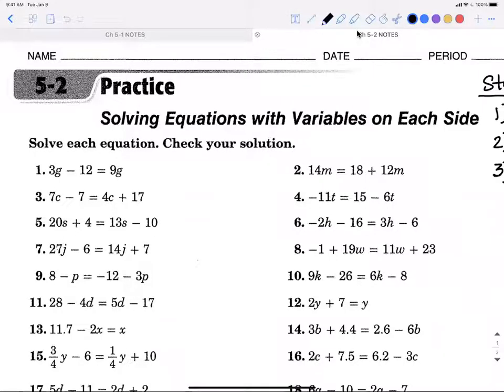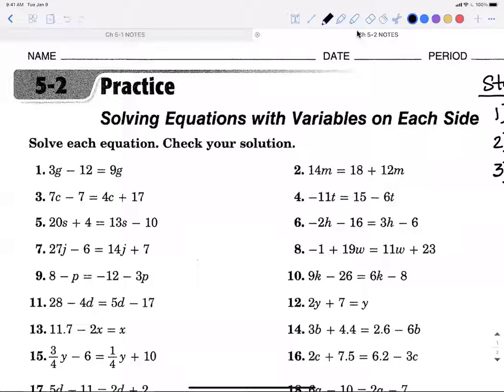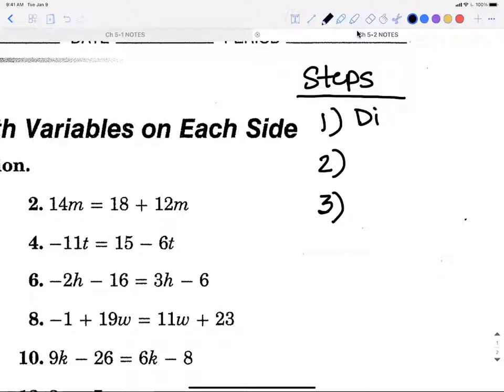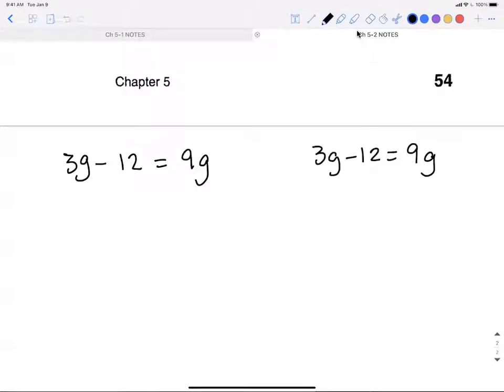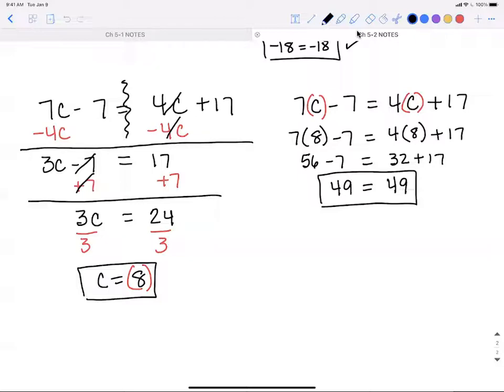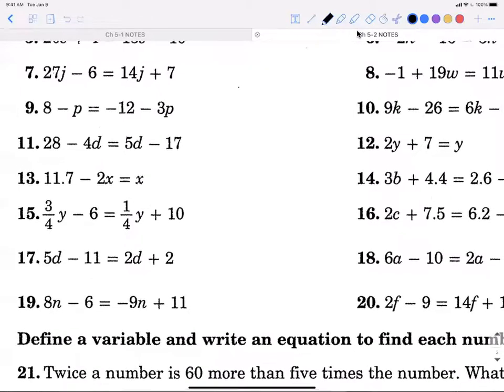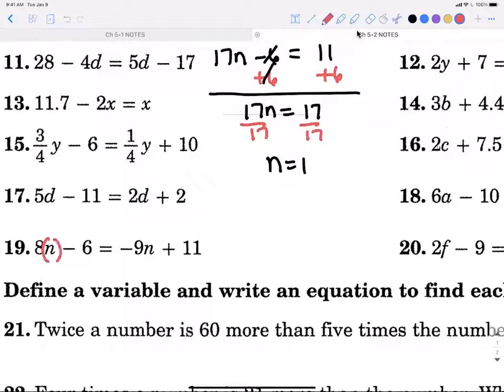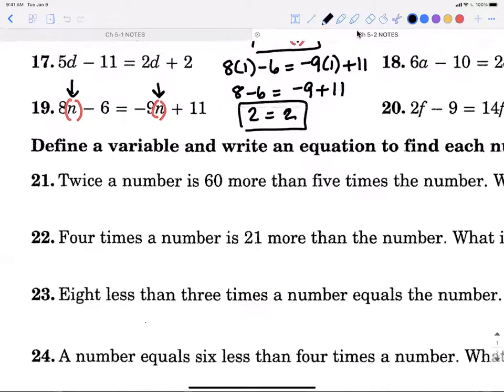Ch 5-2 Solving Equations with Variables on Each Side